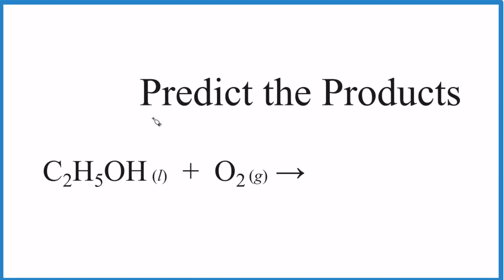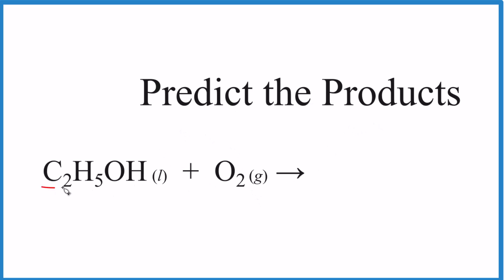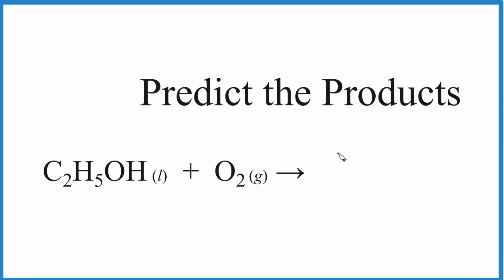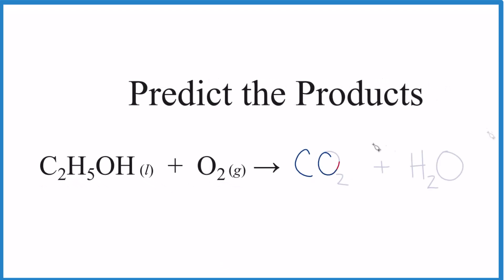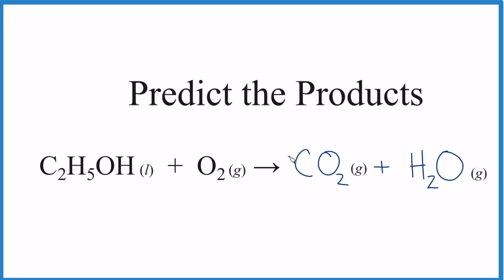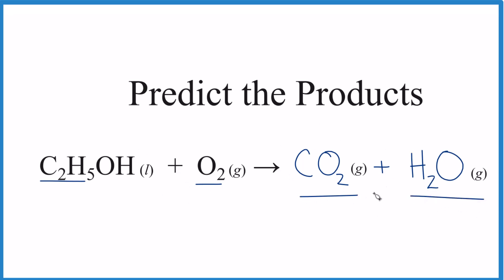Predict the Products of the Reaction for C2H5OH + O2 (Ethanol + Oxygen Gas)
To predict the products of the chemical reaction between C2H5OH (Ethanol) and O2 (Oxygen), it's important to recognize the type of reaction that will take place.

Because C2H5OH is a combustible compound and O2 is an oxidizer, we have a combustion reaction. Based on this information, we can predict that the products will be Carbon dioxide (CO2) and water (H2O), which is typical for the complete combustion of a hydrocarbon or alcohol.

This reaction is an example of an exothermic reaction, releasing energy in the form of heat and light. Combustion reactions like this are fundamental in engines, heating systems, and as a basis for understanding energy release in chemical processes.